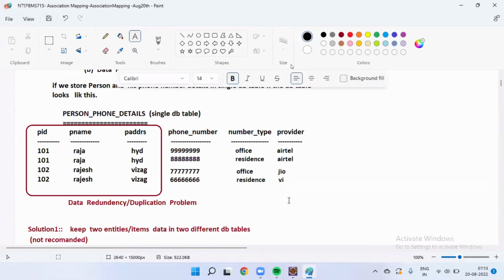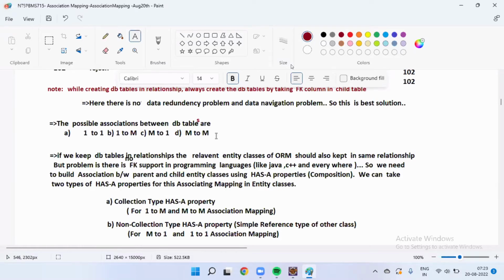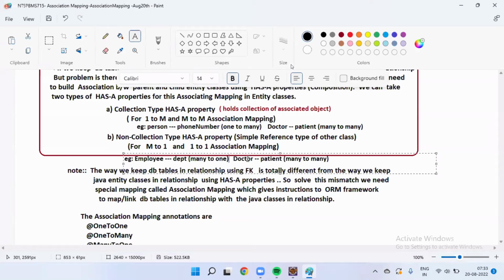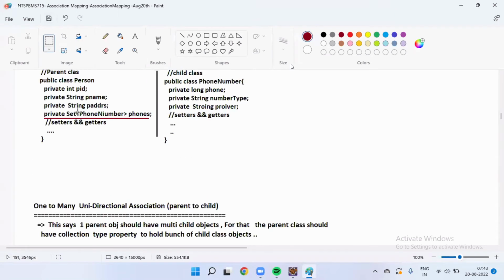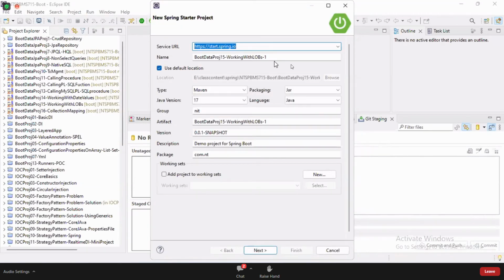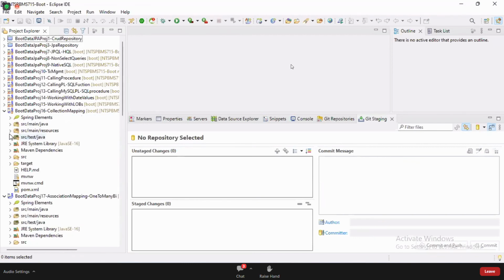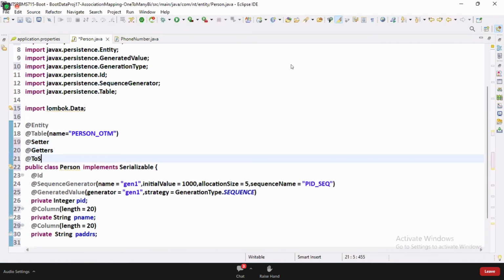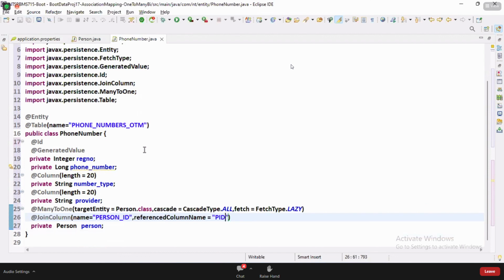Association Mapping By Natraj Sir